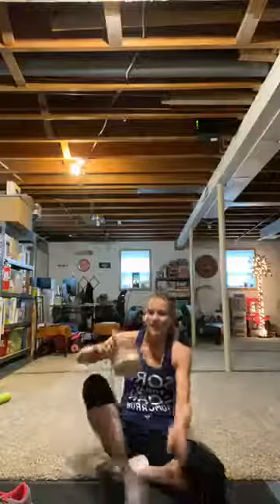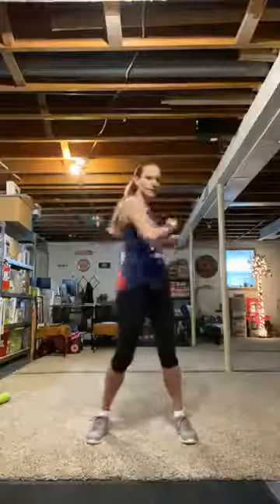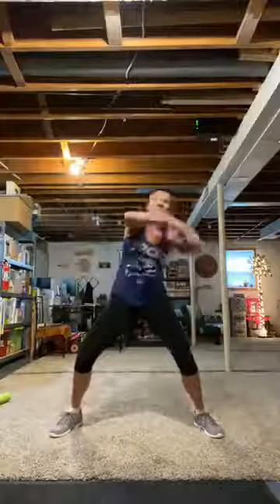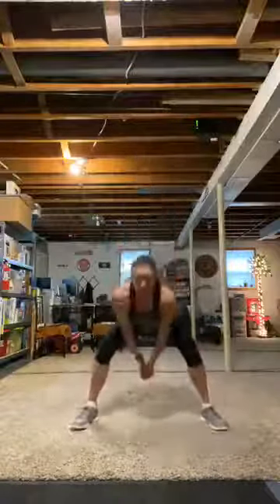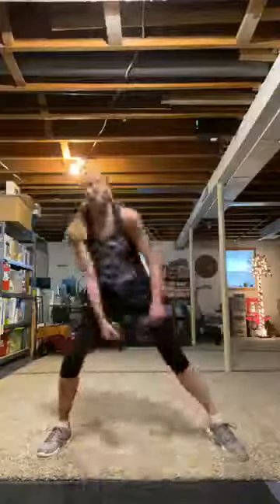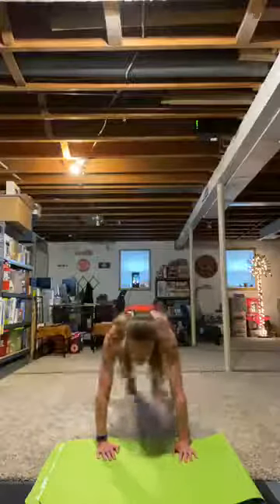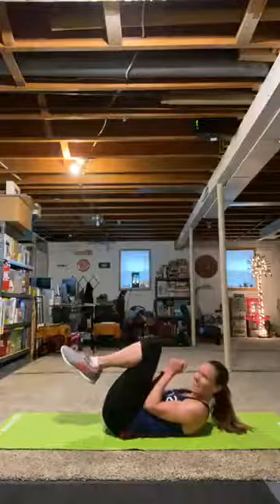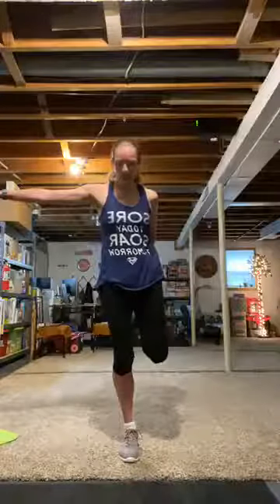Tabata 4/11/2020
At home tabata workout. 20 seconds of work, 10 seconds of rest.